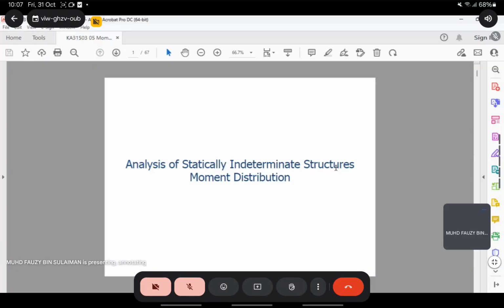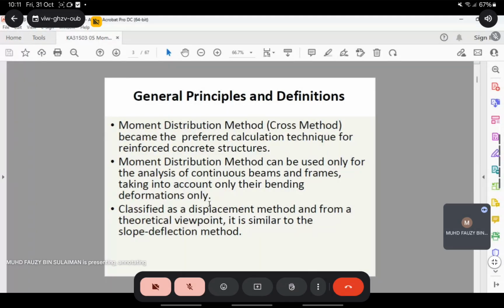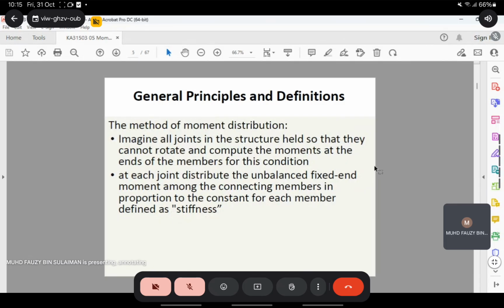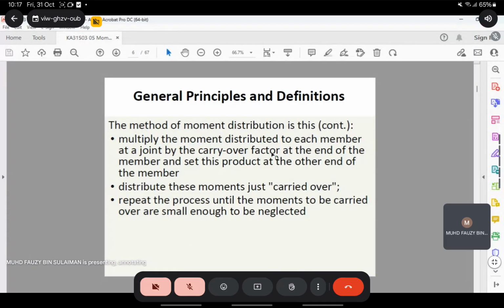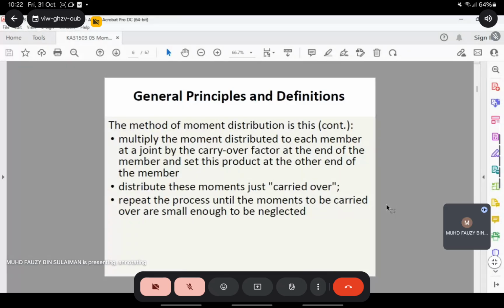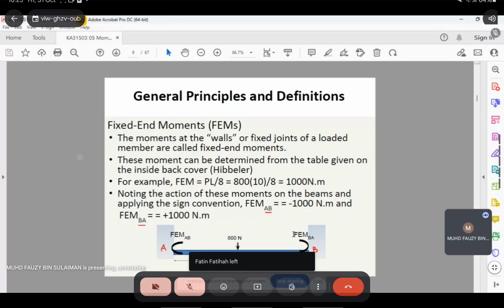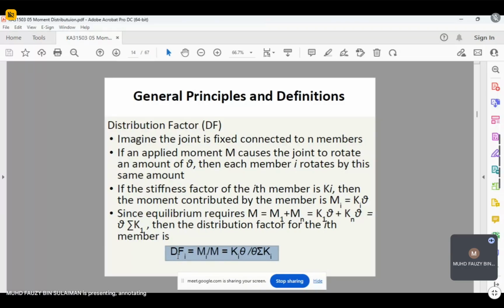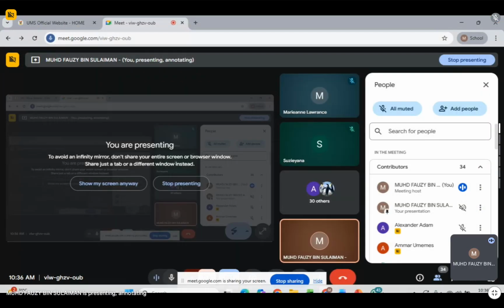TOS 2 [31/10]